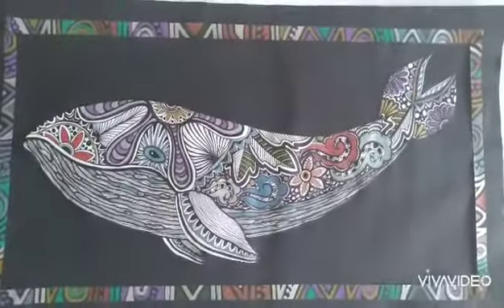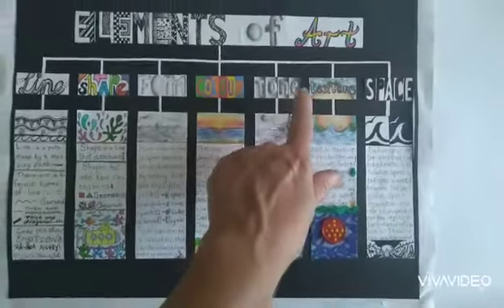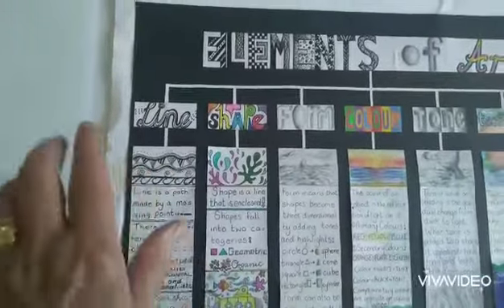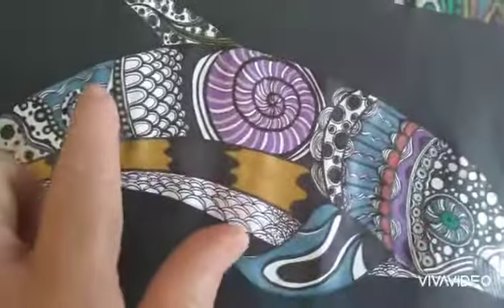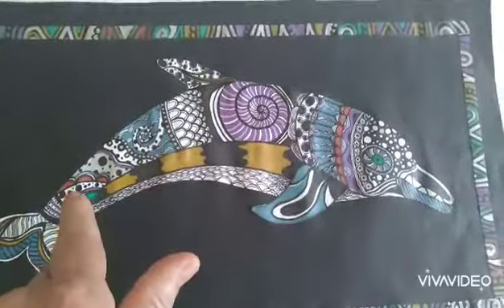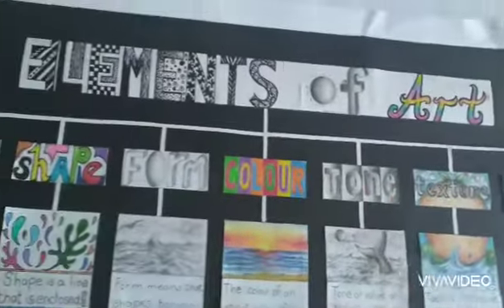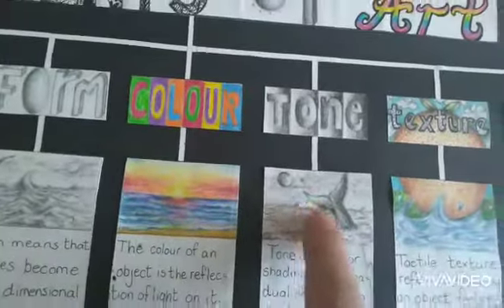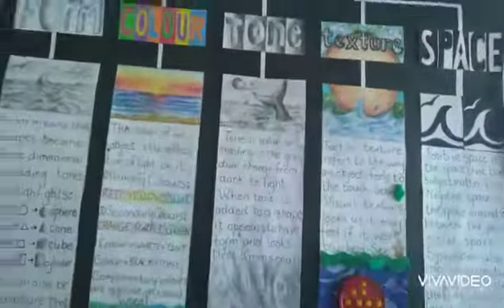GRGS Art Tutorial:"Dolphin Design".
Creating a decorative image of a dolphin, using a fine liner to create patterns within the dolphin, alternated with decorative shapes made by koki pens/metallic markers.